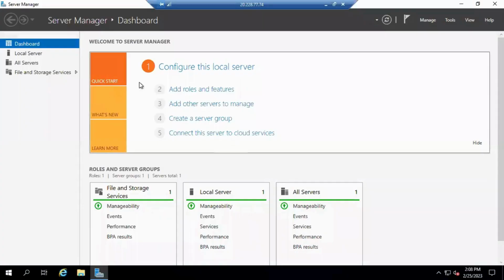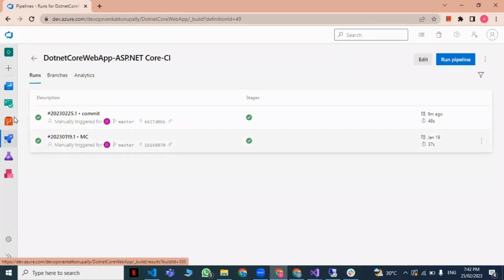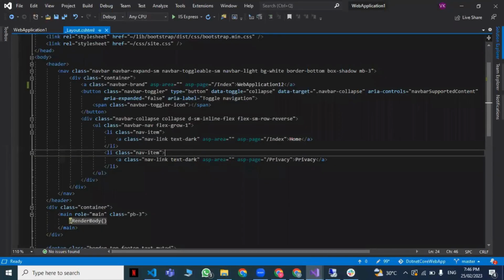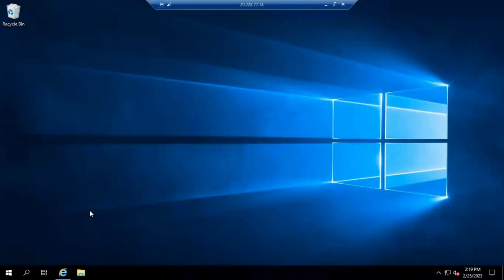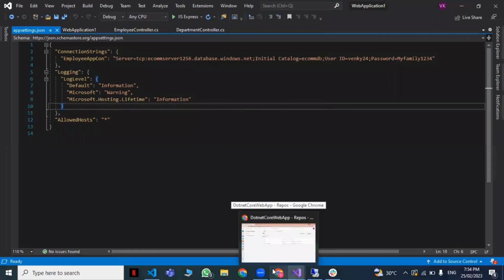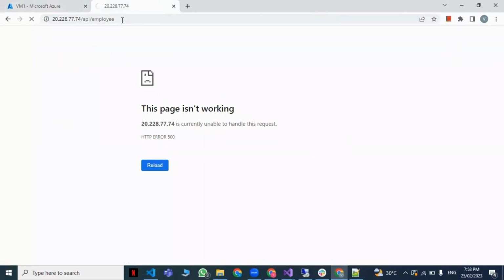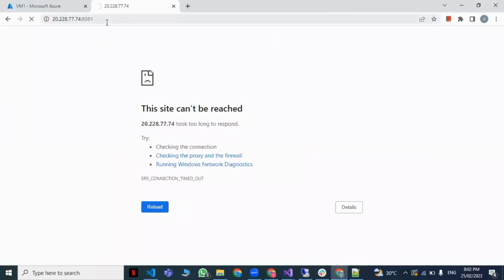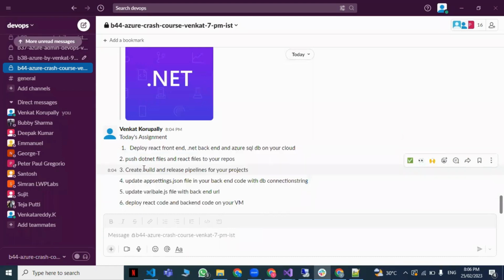DAY 12 | Part-2 | Creating .Net Pipeline | Pushing Code using pipeline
WHAT YOU WILL LEARN:
Creating .Net Pipeline
Pushing code using pipeline in Repo

𝐇𝐚𝐩𝐩𝐲 𝐥𝐞𝐚𝐫𝐧𝐢𝐧𝐠!
LWPLabs.com